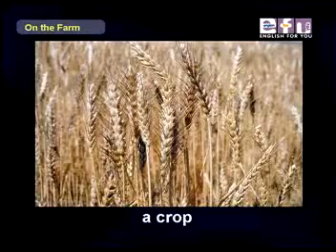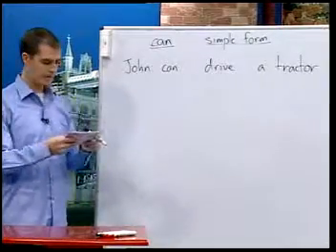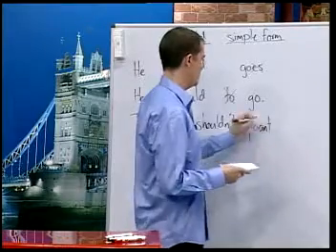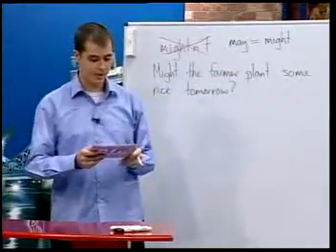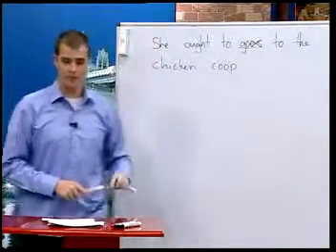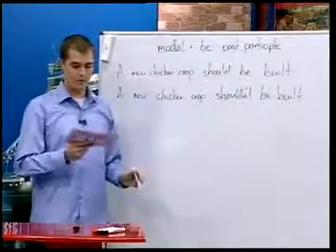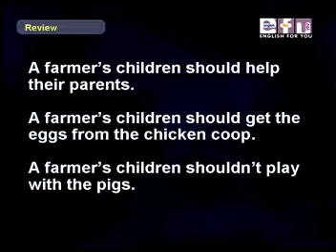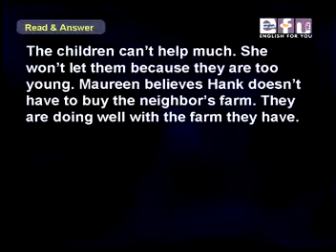CD 4 EFIL UDS